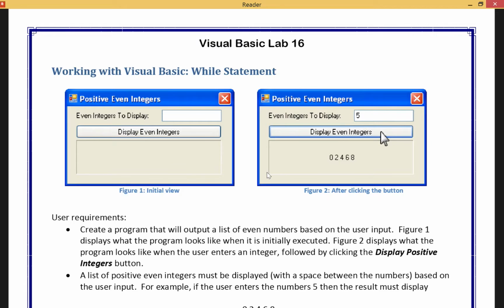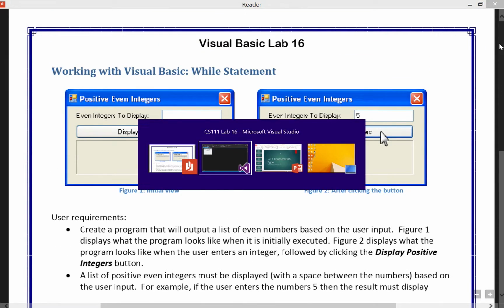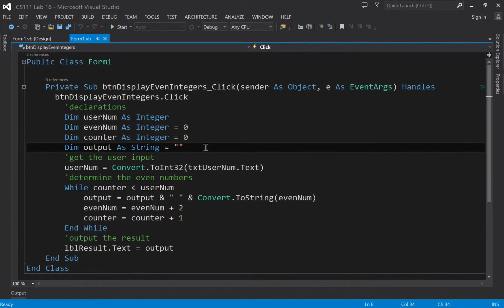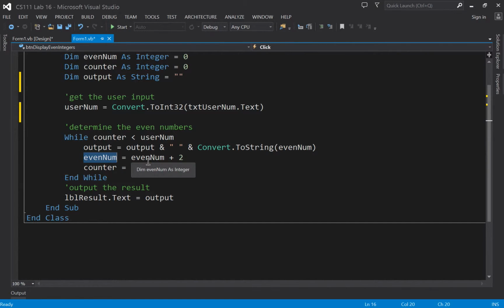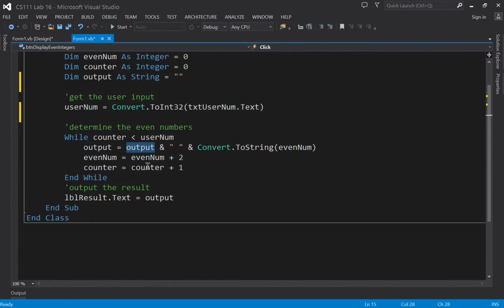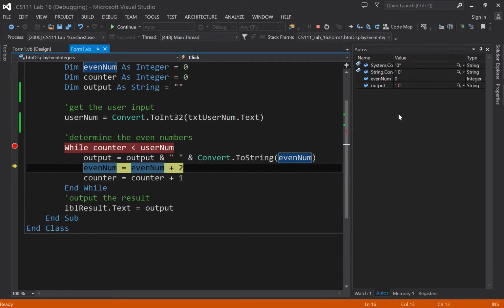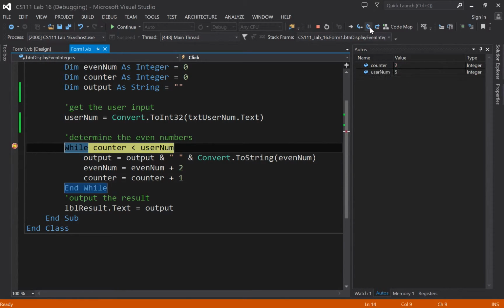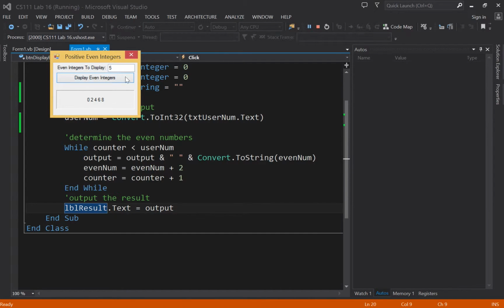CS111 Lab 16 - The While Statement